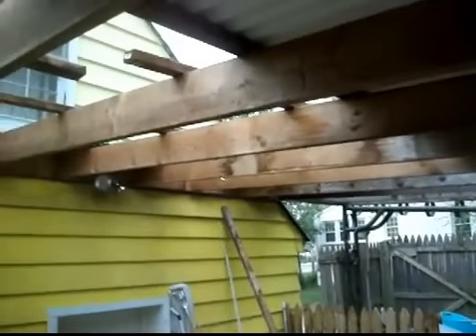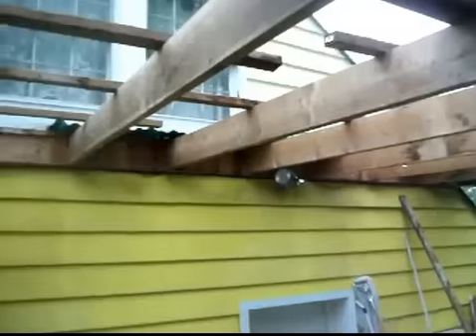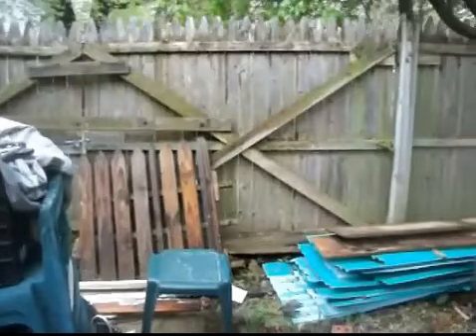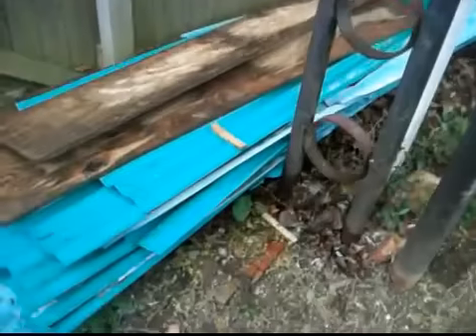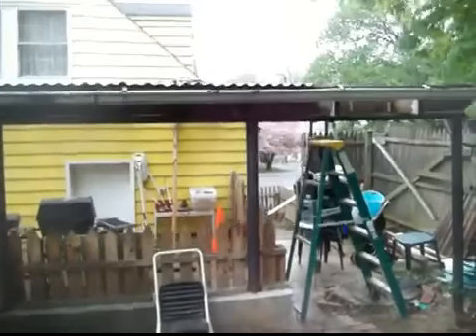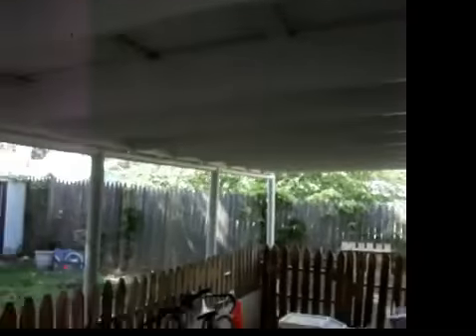patio roof repair in upper marlboro md